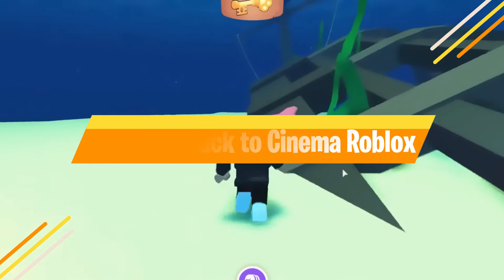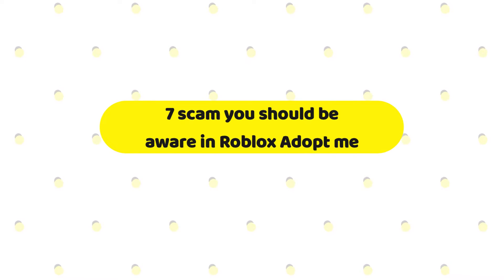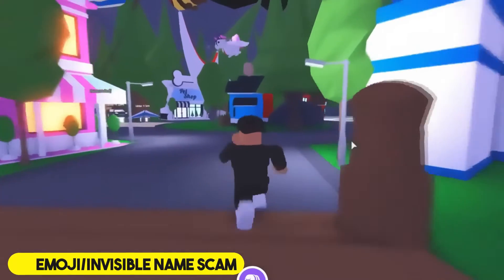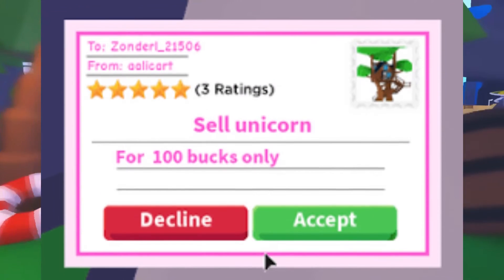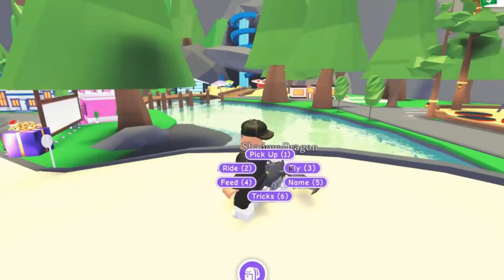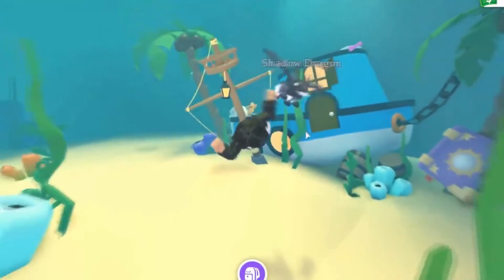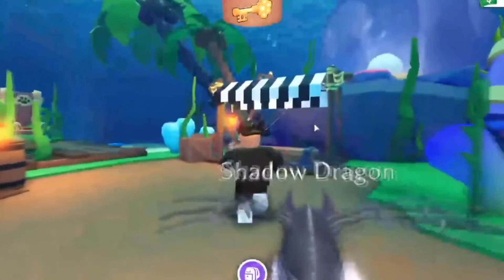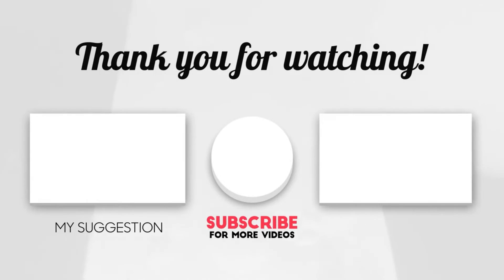DO NOT Fall for These Roblox Traps!!! *EXPOSED*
This video talks about scams you should be aware of in Roblox Adopt Me! You won't want to miss these traps exposed!!!